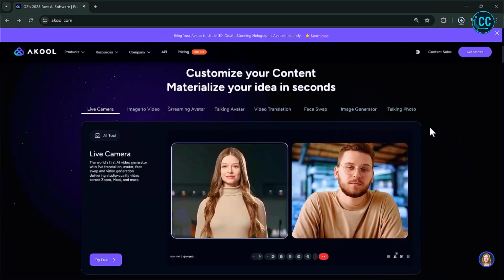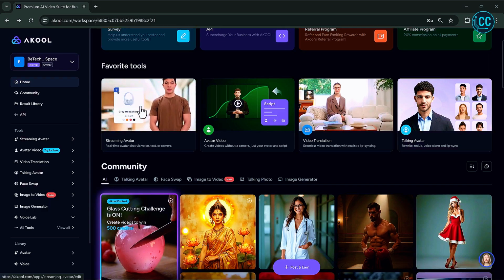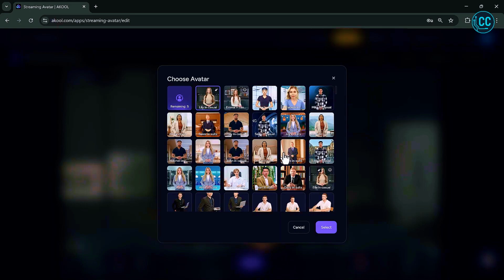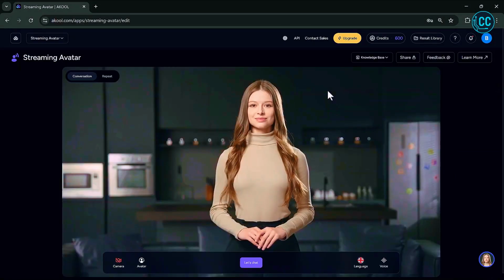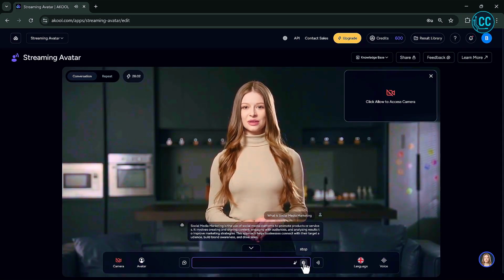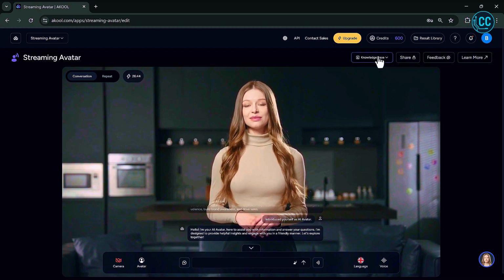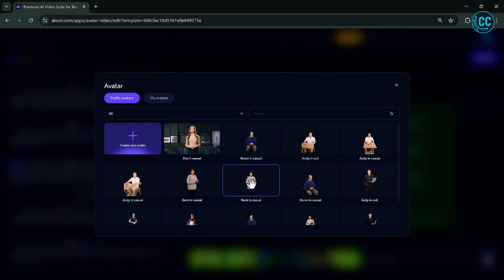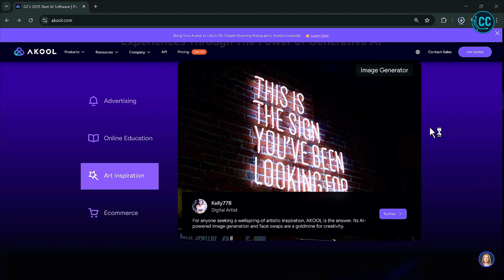24/7 Business Support with Akool AI Avatar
Meet the Akool AI Avatar – your 24/7 virtual support agent that never sleeps! 🚀
With Akool’s advanced AI-powered live support, businesses can provide instant responses, reduce waiting times, and deliver smarter customer service around the clock.

Whether you’re running an online store, SaaS company, or customer support team, Akool AI Avatar is designed to:
✔️ Answer customer queries in real-time
✔️ Provide 24/7 availability without hiring extra staff
✔️ Improve customer satisfaction & engagement
✔️ Reduce operational costs with automation

✨ Step into the future of AI customer support and discover how Akool AI Avatar can transform your business today.